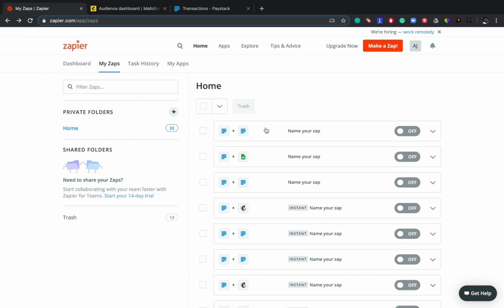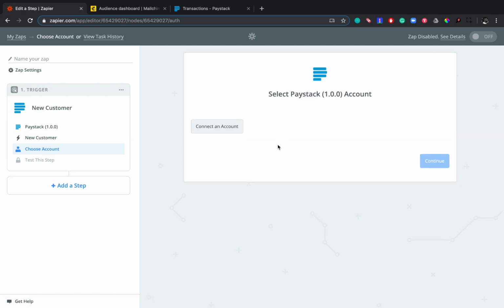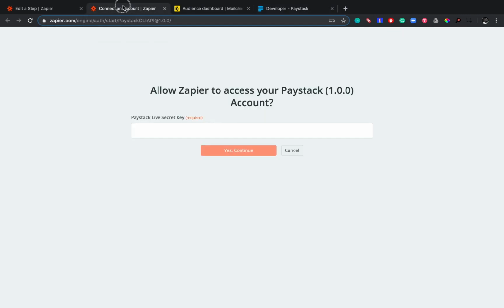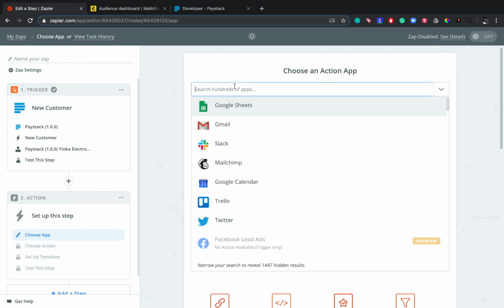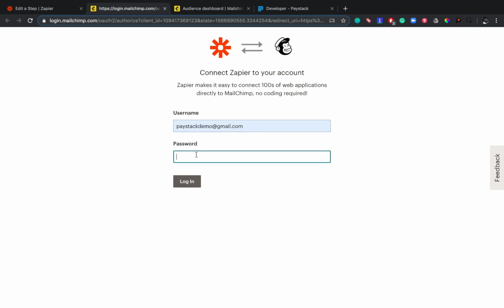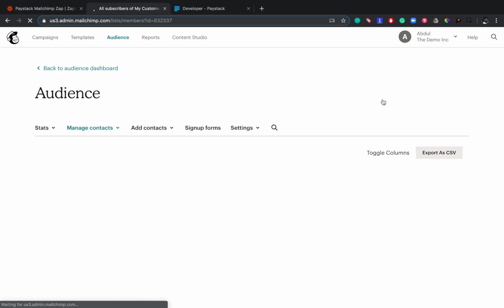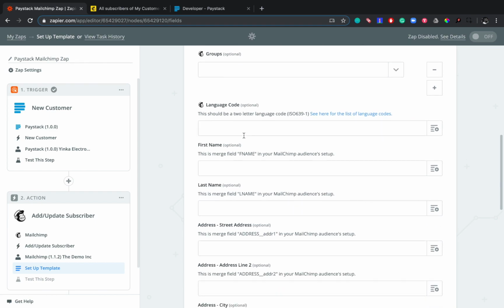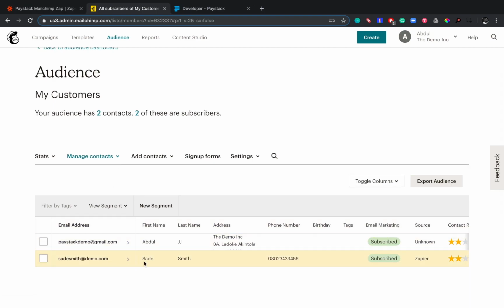How to connect Paystack to Mailchimp with Zapier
Learn how to connect Paystack to Mailchimp using Zapier. Mailchimp is an email marketing tool that many businesses use to send marketing emails to their customers and leads.

To get started with Paystack on Zapier, install the Paystack app